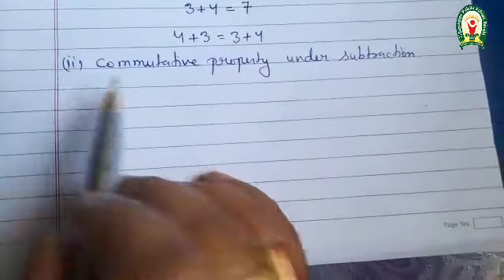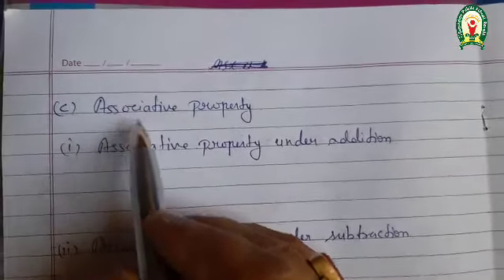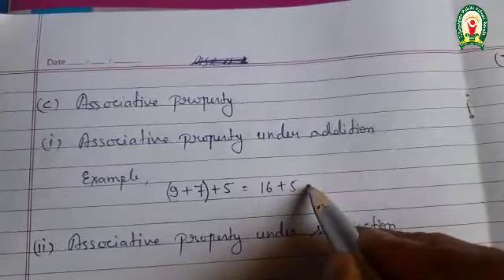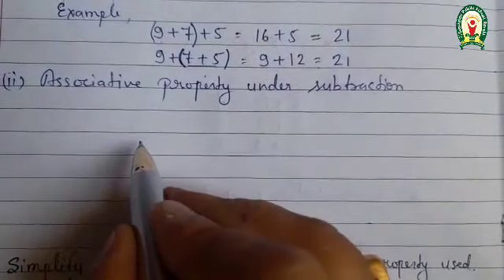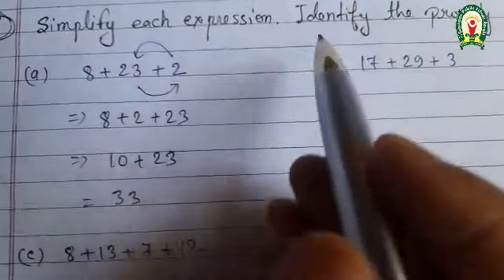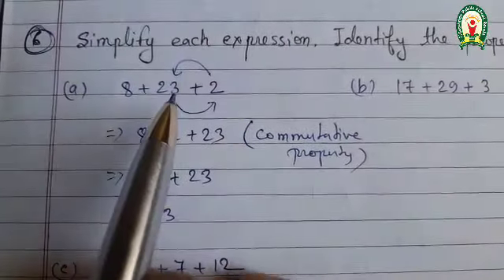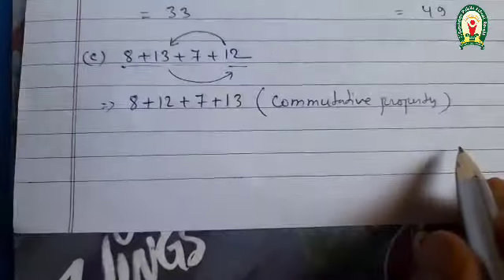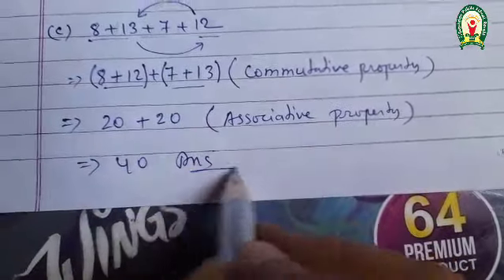Class 6 | Maths | Properties of Whole Number | Solve Exercise @safalhometuition7199